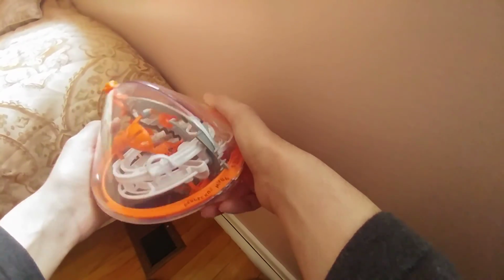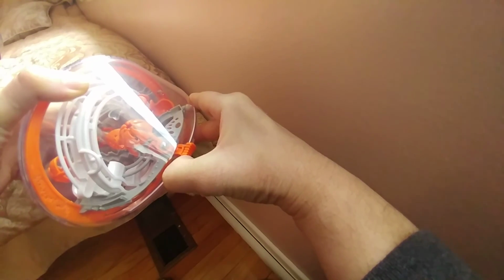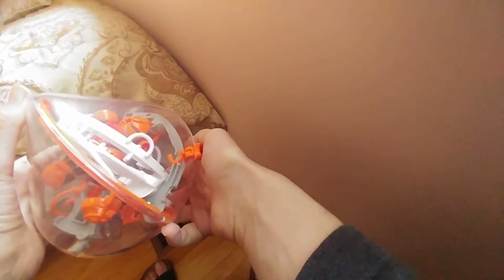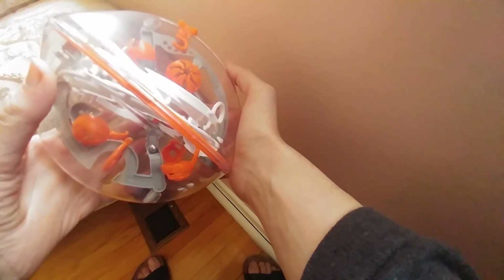Ten lives on the Perplexus Warp